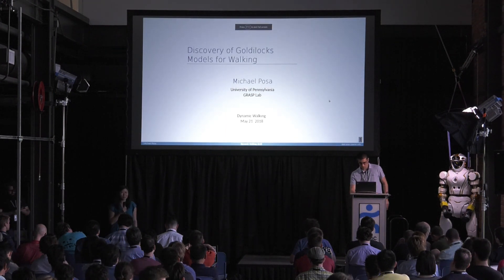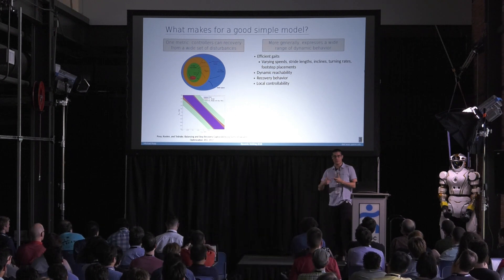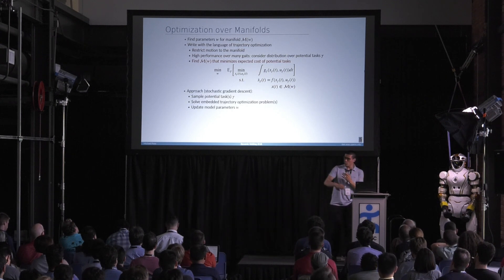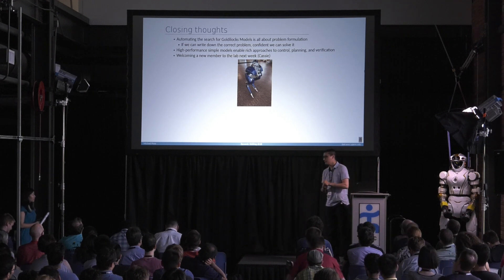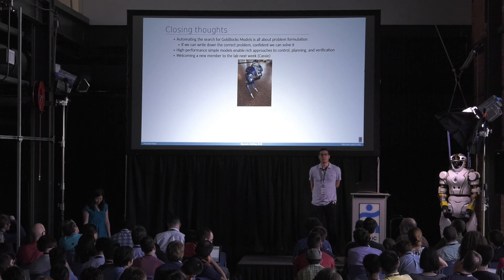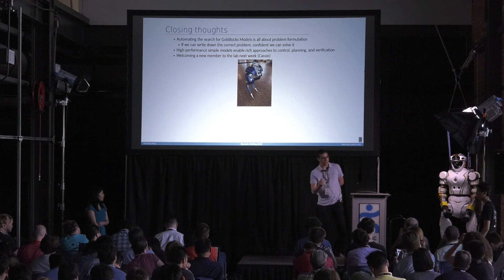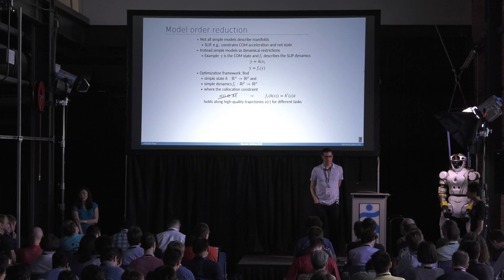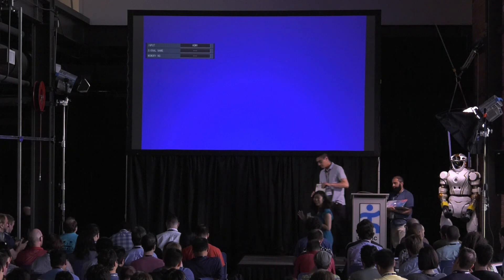Michael Posa: Discovery of Goldilocks Models for Walking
Michael Posa: Discovery of Goldilocks Models for Walking. Dynamic Walking Conference 2018, Pensacola.